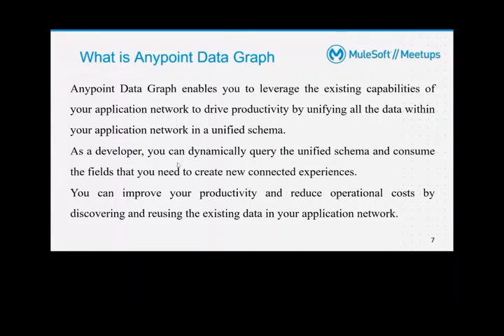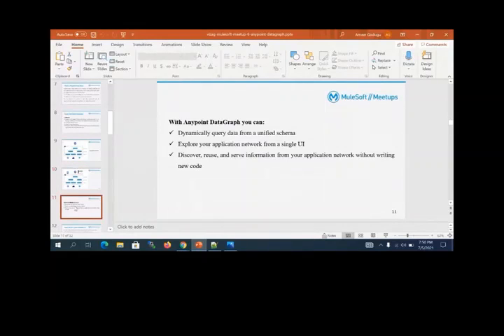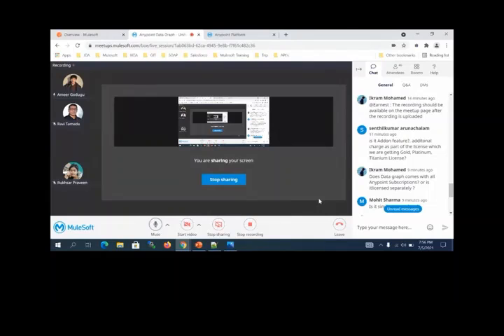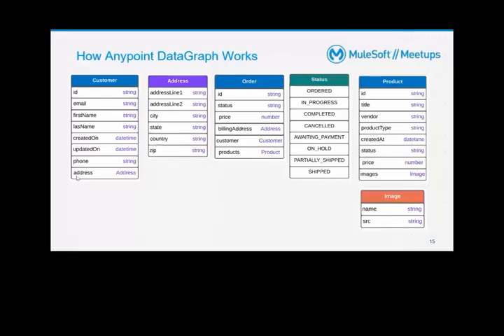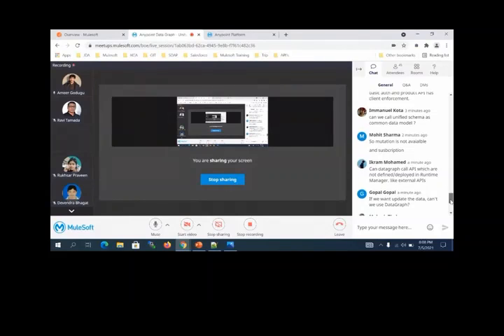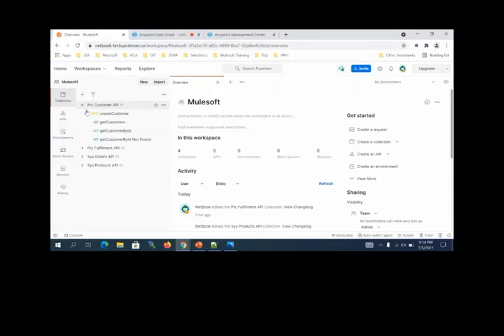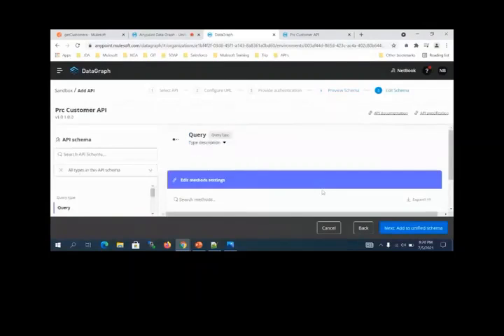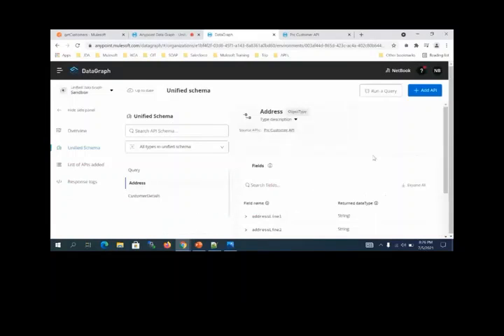Anypoint Data Graph Unify Data from Your APIs Vizag Meetup #6 5th Jul 2021 v1 Part1